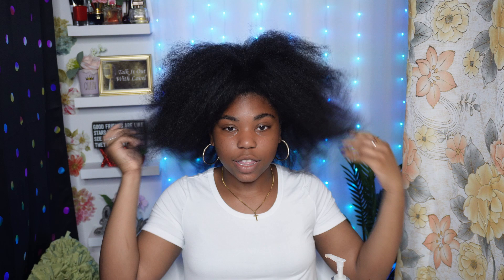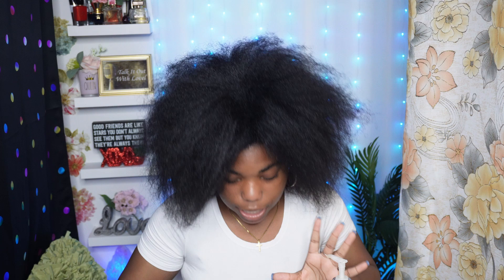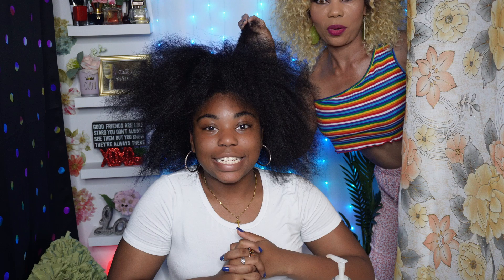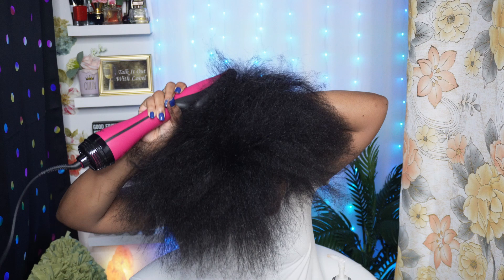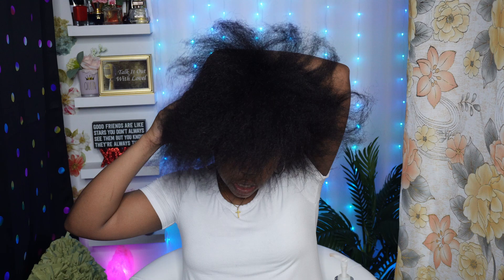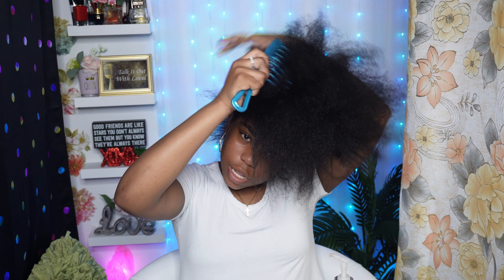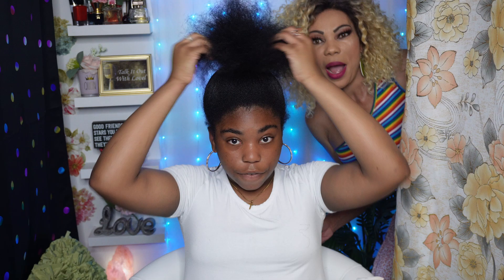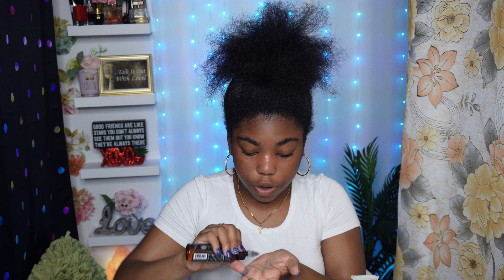GET READY WITH ME : HOW I STYLE MY HAIR FOR SCHOOL 😍 | EVERY DAY SIMPLE AND EASY HAIR STYLE TIP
Maya-  LET ME SHOW YOU HOW I STYLE MY HAIR  FOR SCHOOL 😍 | EVERY DAY SIMPLE AND EASY HAIR STYLE TIP
Talk it out with Lovel

"Real life, real talk, let's talk and get along" - Lovel
🔰 If you have a story you'll like to Talk it out with Lovel!

✅ My goal is to entertain and make my viewers laugh while also delivering information.